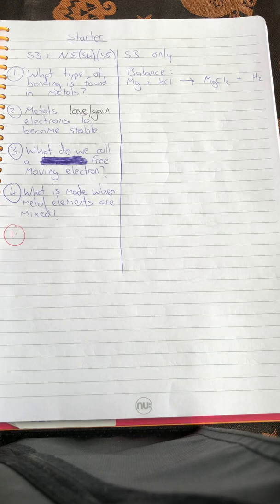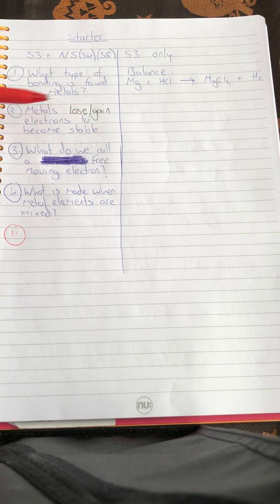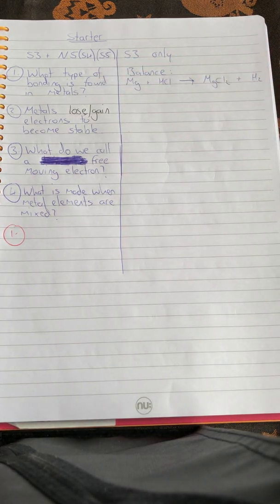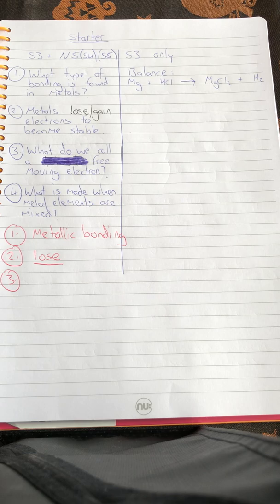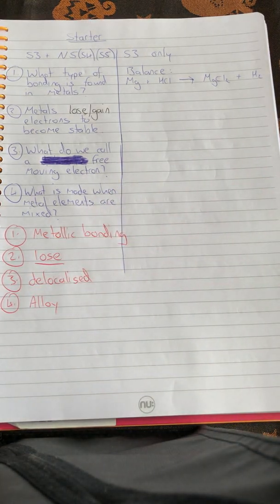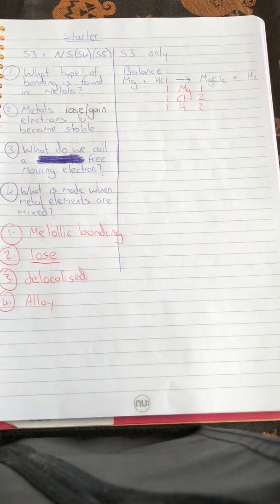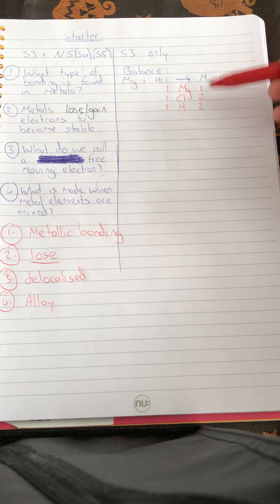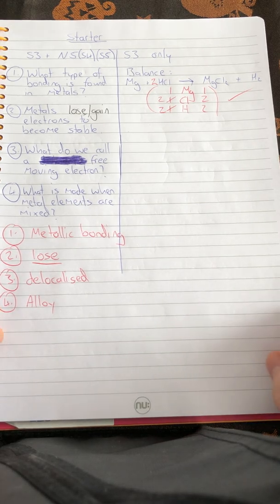National 5 Chemistry (school) Lesson 2 (part 1) - covalent bonding